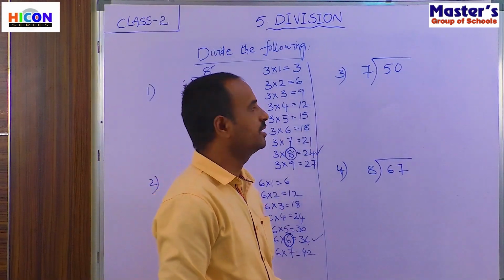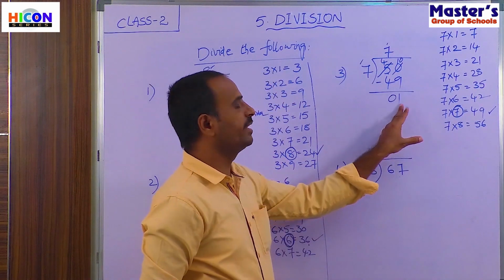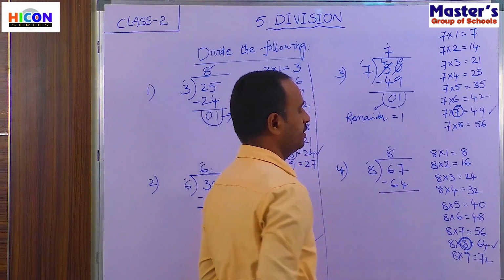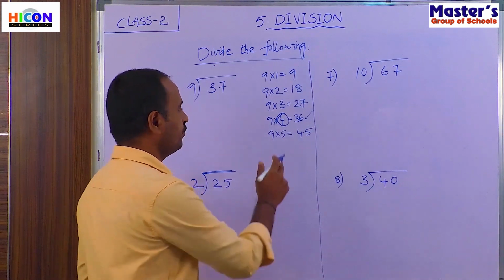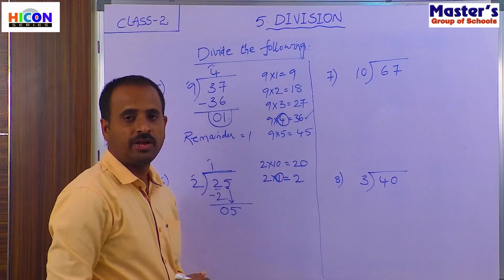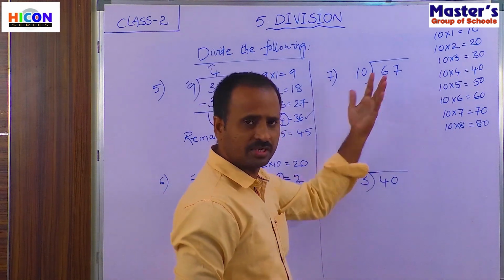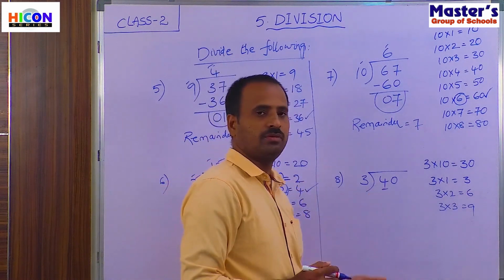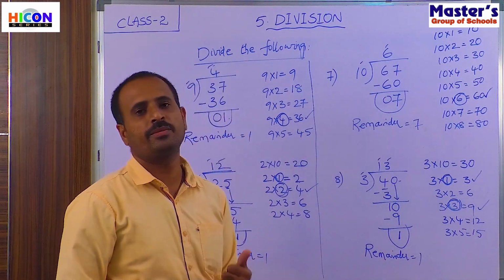Class2: MATHS, L5: Division (Divi of a 2-Digit Number by a 1-Digit Number with Remainder(2))Part -12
Class 2: MATHS , Lesson 5: Division (Division of a 2-Digit Number by a 1-Digit Number with Remainder(2)) Part - 12
MASTER’S GROUP OF SCHOOLS.